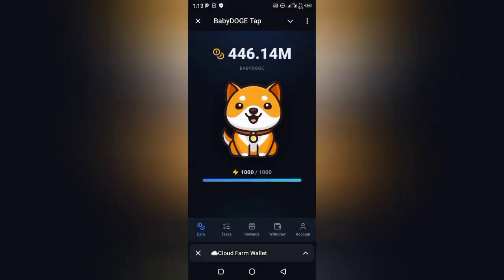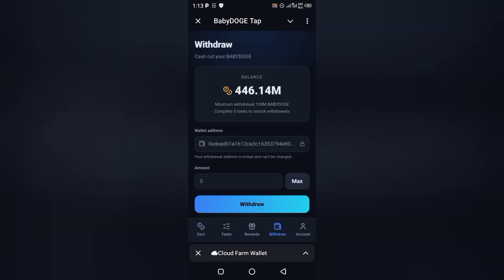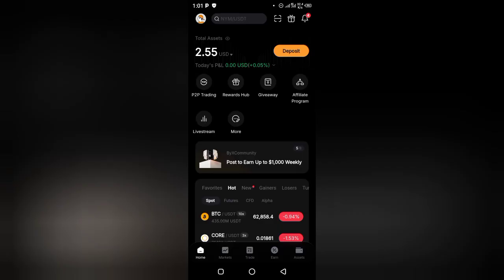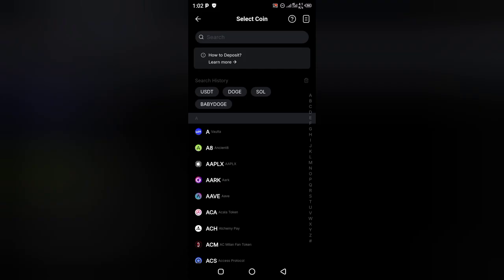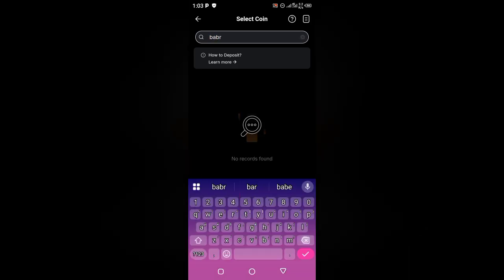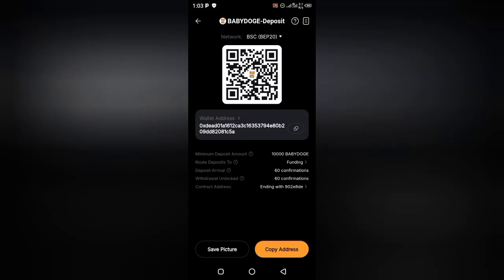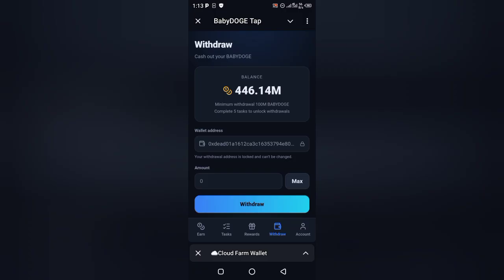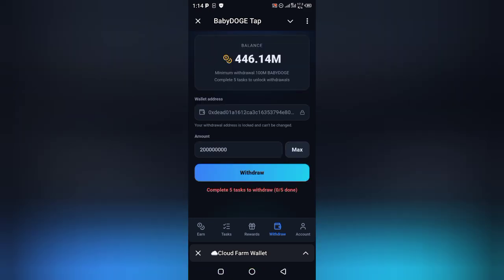I WITHDREW BABYDOGE TAP ALL DAY! Real Withdrawal Proof + Full Tutorial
YouTube Video
In this video, I show you how to withdraw from the BABYDOGE TAP Telegram Mini App and share the withdrawal proof I received.

I will also show you the withdrawal process step by step, the transaction details, and what you need to do before attempting your own withdrawal.

If you are using BABYDOGE TAP and want to know how the it works, watch the video until the end.

Watch, learn, and always do your own research before using any earning or crypto app.